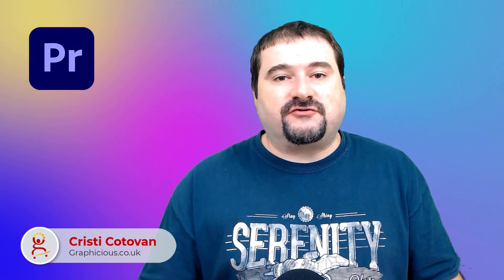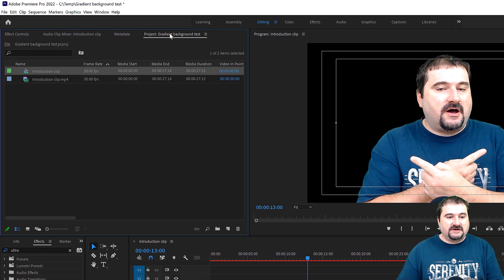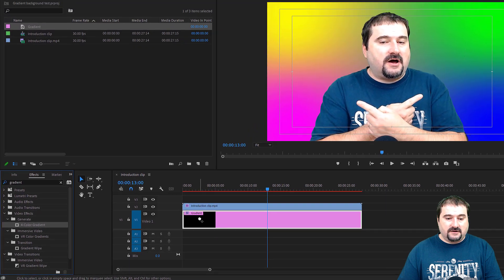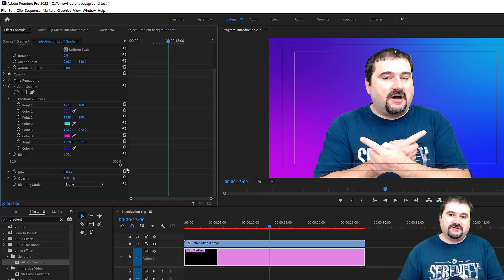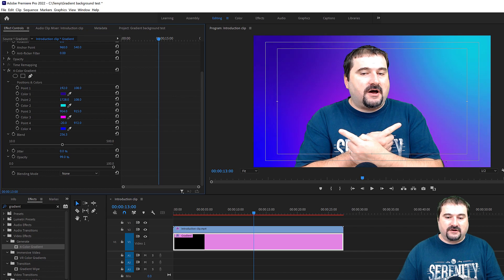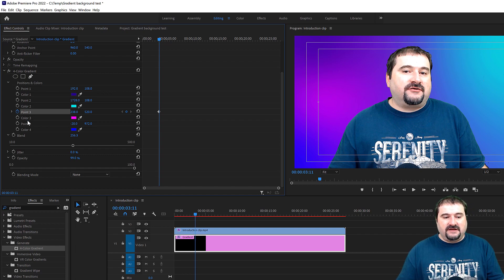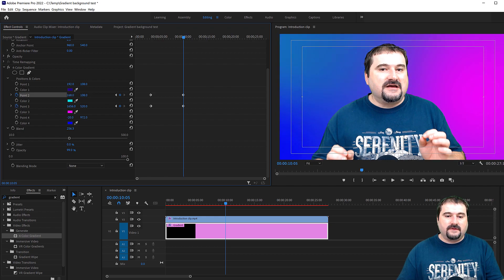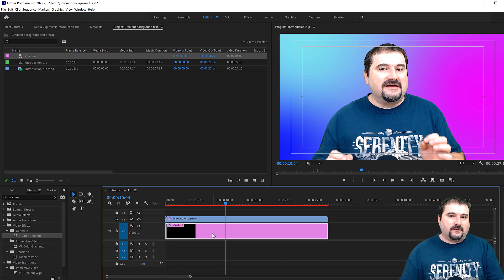Animated Gradient Background in Adobe Premiere Pro Tutorial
How to create an animated gradient background in Adobe Premiere Pro. In this simple to follow tutorial, I show you how to create a background from scratch that has gradients with multiple colours, all merging into each other.

I show you how you can import a clip, remove the green screen (chroma key) and then add a background behind it. On that background, we add multiple colours, we change the colours, move them on-screen to any corner or side of the video, and finally, I show you how to animate each colour individually, using simple keyframing.

Chapters:
00:00 Introduction
00:24 Import a clip
00:55 Remove the greenscreen from the clip
01:26 Creating the gradient background
03:33 Apply the gradient effect
04:23 Changing gradient colours
05:11 Changing the blending
05:50 Change gradient opacity
06:05 Moving the colours around
08:17 Animate gradient colours
12:32 Closing remarks